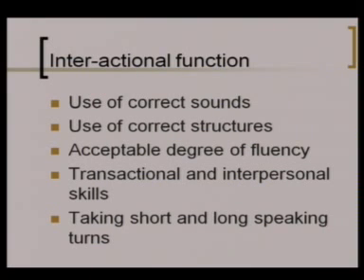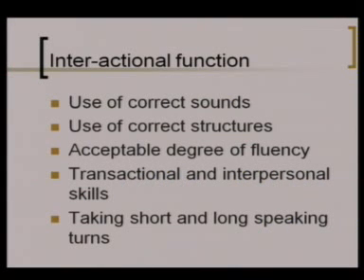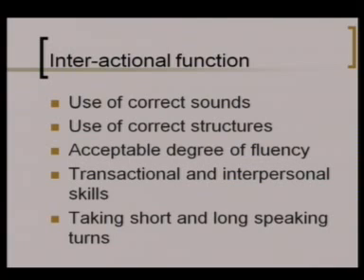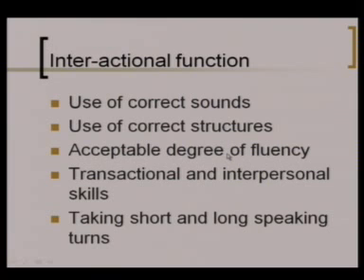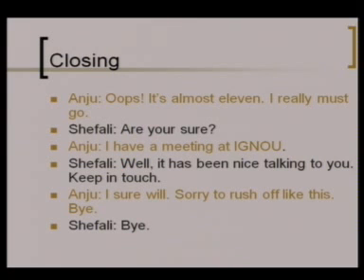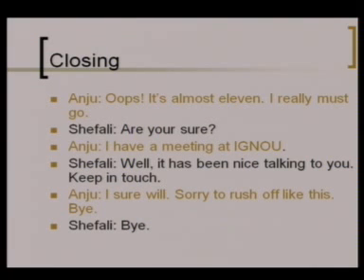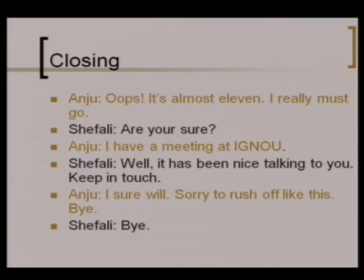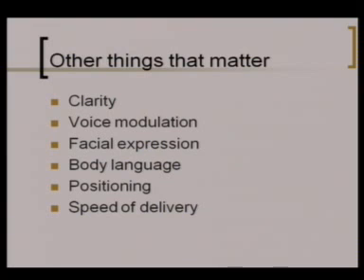Certificate Program in Functional English CFE Speaking Effectively